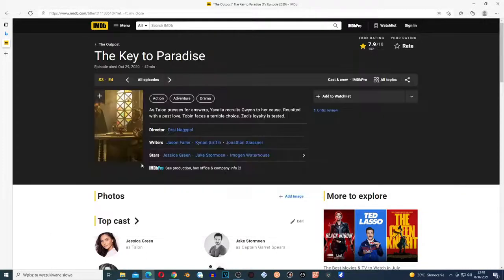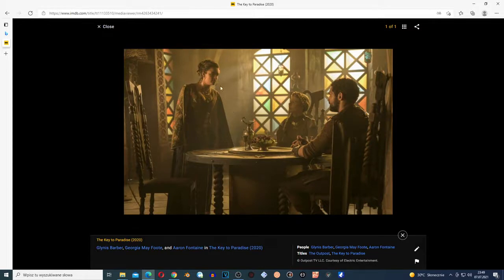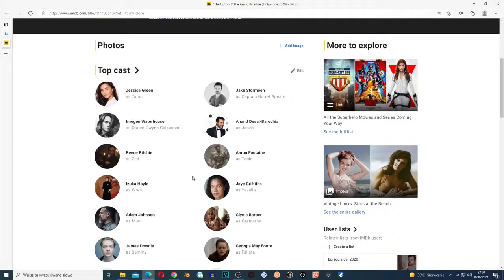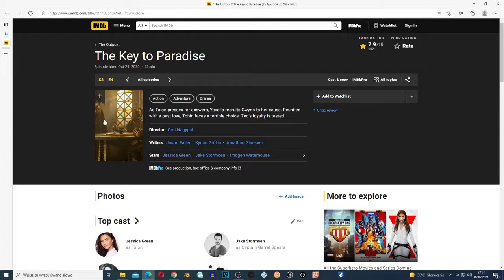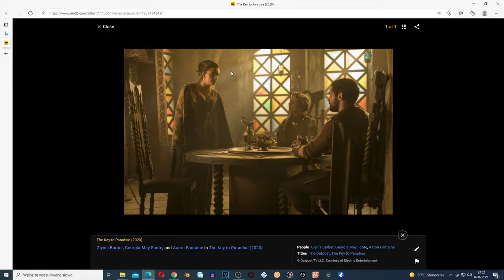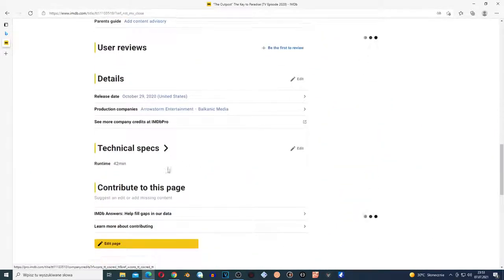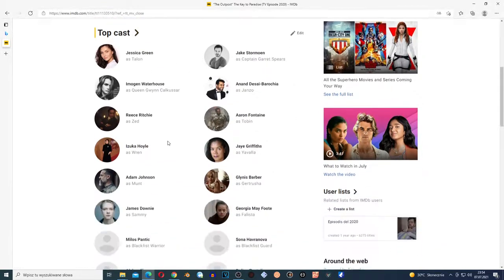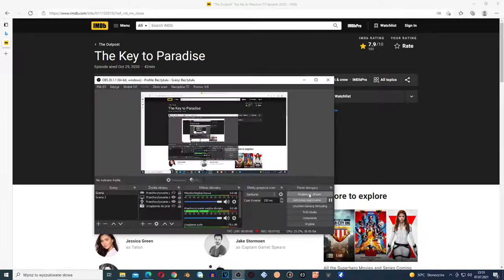The Outpost Season 3x4 My Thoughts